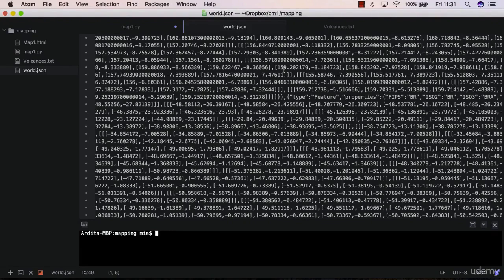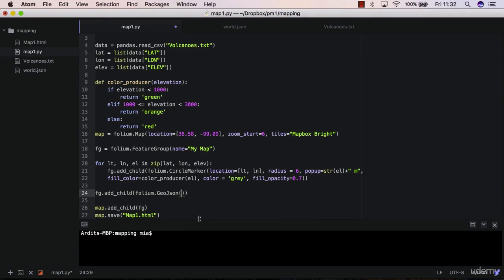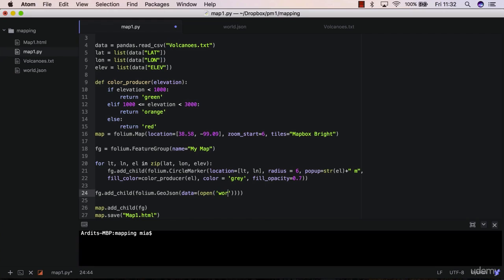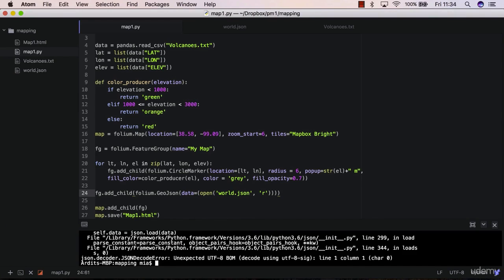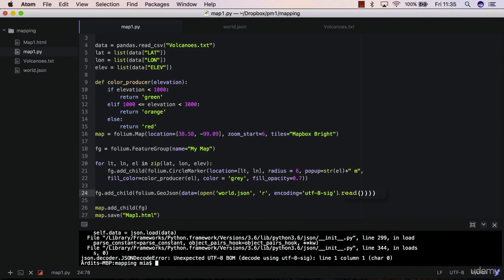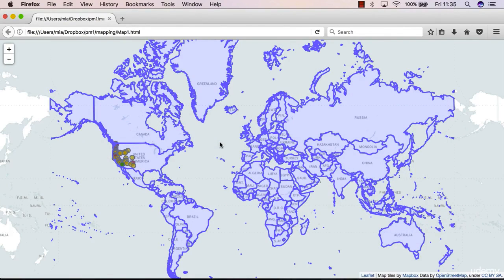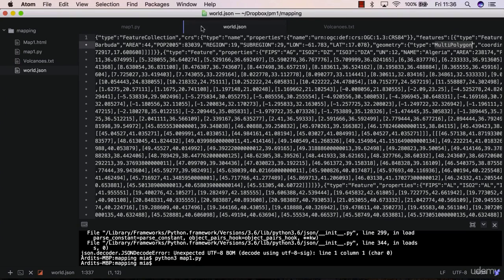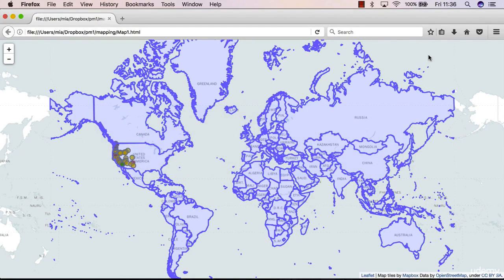Adding a GeoJson Polygon Layer